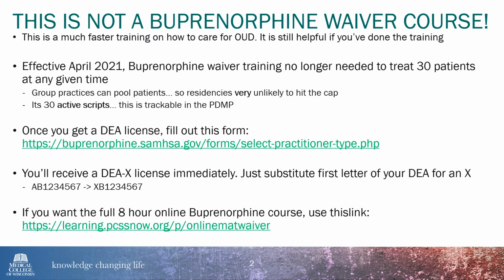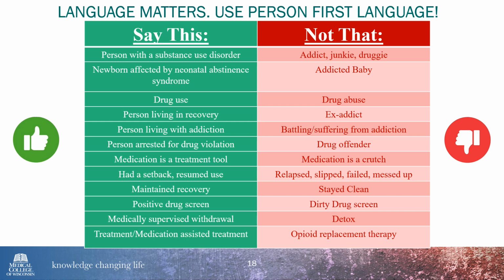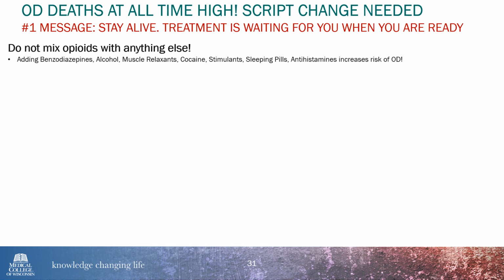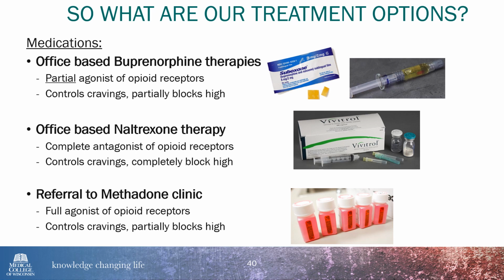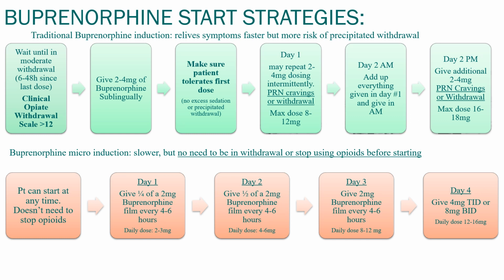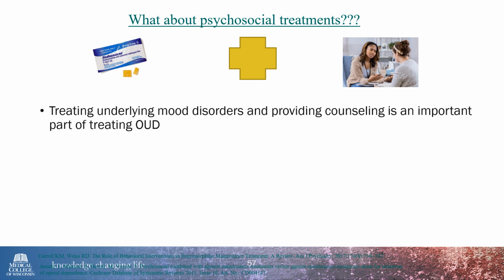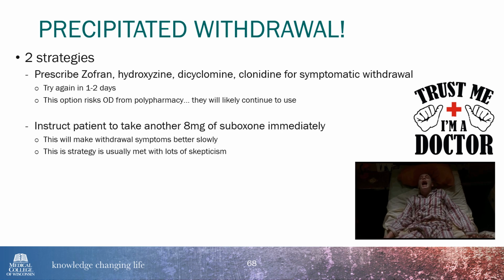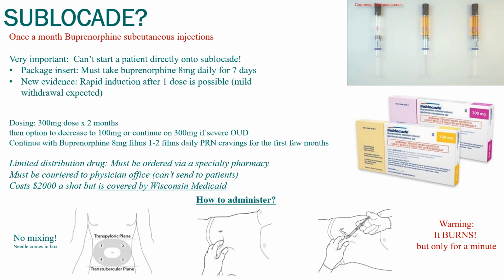How To Help People That Use Opioids: A Case Based Approach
In this training we will cover epidemiology of the opioid crisis, harm reduction for drug use, and the identification and treatment of opioid use disorder. This is not a formal buprenorphine wavier course but will tell you all the "need to know" about how to help people that use opioids.

You no longer need to attend an 8 hour training in order to prescribe buprenorphine! Under the new HSA regulations, all you need to do is complete a buprenorphine notice of intent to prescribe form on the SAMHSA website (once you have your DEA license).

Chapters:
00:00 - Introduction
05:38 - Epidemiology of Overdose Crisis
30:20 - Case 1 - Harm reduction for the "Casual Drug user"
46:09 - Case 2 - Identifying and treating Moderate Opioid Use disorder
01:00:20 - Comparing Methadone, Buprenorphine, and Naltrexone
01:12:15 - Buprenorphine induction
01:31:21 - Buprenorphine maintenance therapy
01:42:42 - Pregnancy concerns on Buprenorphine
01:51:29 - Case 3 - Identifying and treating Severe Opioid Use Disorder
02:01:02 -  Advanced urine toxicology concerns and comorbid disorders
02:11:09 - Last Chance Conversations
02:13:32 - Sublocade (Depot Buprenorphine)
02:17:17 - Conclusion and next steps